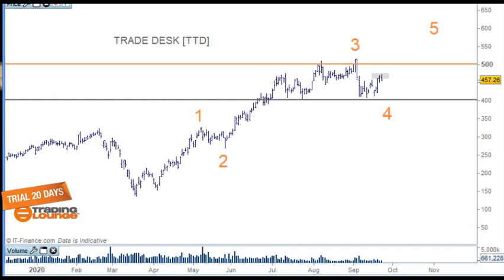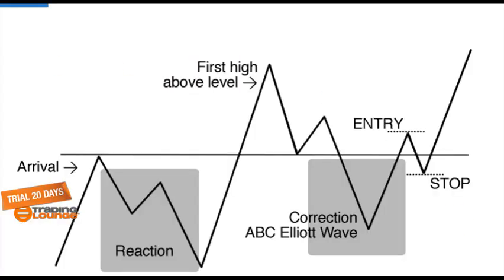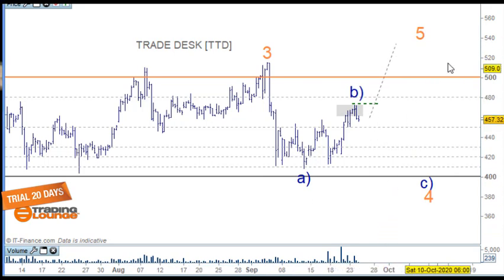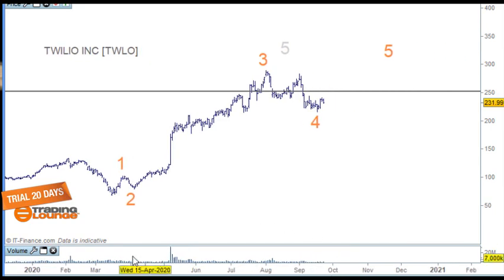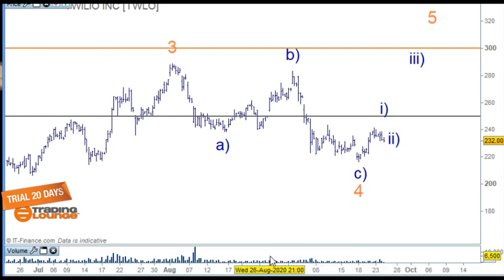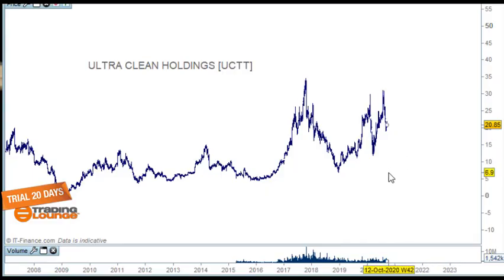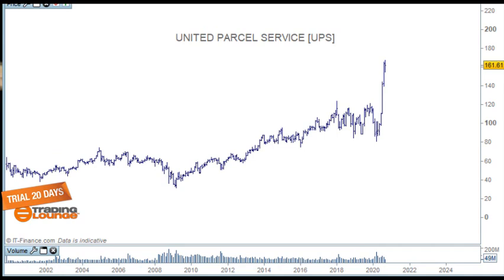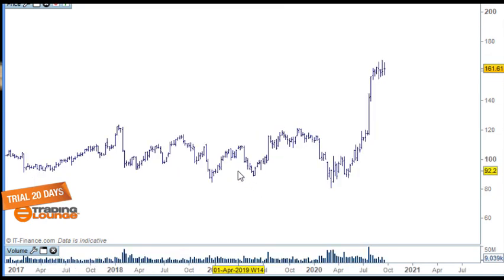US Stocks TTD, TWLO, TWOU, TWST, TXG, UCTT, UPS, Technical Analysis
US Stocks: The Trade Desk [TTD] Twilio Inc [TWLO] 2U Inc [TWOU] Twist Bioscience Corp [TWST] 10X Genomics Inc [TXG] Ultra Clean Holdings [UCTT] United Parcel Service [UPS], Technical Analysis Elliott Wave and Trading Levels for Investing  - tradinglounge.com

TRADE DESK INC/THE [TTD]  (NASDAQ)
The Trade Desk Inc is a global technology company that markets a software platform used by digital ad buyers to purchase data-driven digital advertising campaigns across various ad formats and devices.

TWILIO INC [TWLO]  (NASDAQ)
Twilio is an American cloud communications platform as a service company based in San Francisco, California. Twilio allows software developers to programmatically make and receive phone calls, send and receive text messages, and perform other communication functions using its web service APIs.

2U INC [TWOU]  (NASDAQ)
2U, Inc. is an American educational technology company that contracts with non-profit colleges and universities to offer online degree programs. The company supplies its client institutions with a cloud-based software-as-a-service platform, coursework design, infrastructure support, and capital

TWIST BIOSCIENCE CORP [TWST]   (NASDAQ)
Twist Bioscience is a public company based in San Francisco that manufactures synthetic DNA for clients in the biotechnology industry. Twist was founded in 2013 by Emily Leproust and Bill Peck, who each had worked on DNA synthesis technology at Agilent Technologies, and Bill Banyai

10X GENOMICS INC [TXG] (NYSE)
10x Genomics is an American biotechnology company that designs and manufactures gene sequencing technology used in scientific research. It was founded in 2012 by Serge Saxonov, Ben Hindson, and Kevin Ness

 ULTRA CLEAN HOLDINGS INC [UCTT] (NASDAQ)
Semiconductor manufacturing company
UCT is recognized as the outsourcing partner of choice for semiconductor capital equipment manufacturing companies. We are the best-positioned company to provide a complete turnkey system integration solution that spans key sub-systems for gas and fluid delivery solutions, mechatronic assemblies and major module integration. In addition, UCT uniquely handles major volume and design changes during the manufacturing process while maintaining on-time delivery. This provides you extreme flexibility when responding to fluctuations and dynamic market changes. With UCT’s semiconductor manufacturing experience, you can consistently expect faster time-to-market and lower costs.

UNITED PARCEL SERVICE [UPS]  (NYSE)
United Parcel Service is an American multinational package delivery and supply chain management company.

As with any day trading or investing opportunity there is a risk of losing part or all of your capital that Trading Lounge expresses opinions on.

Therefore, you should consult your financial advisor or accountant to determine whether trading in Indices ETFs Stocks shares Forex  CFDs Options Spread Betting
derivatives of any kind / products are appropriate for you in light of your financial trading circumstances.

74-89% of retail investor accounts lose money when trading CFDs.